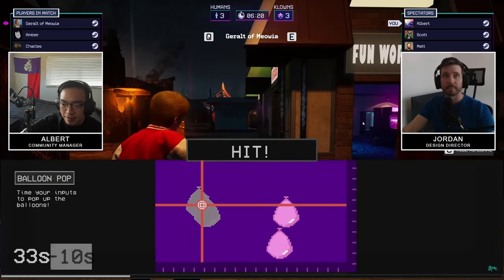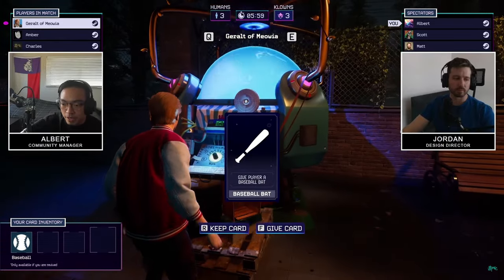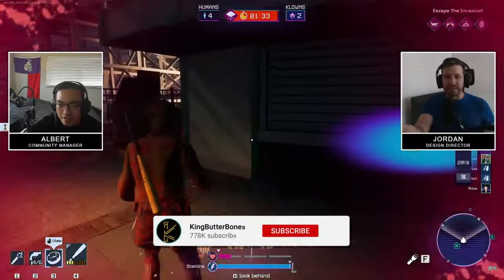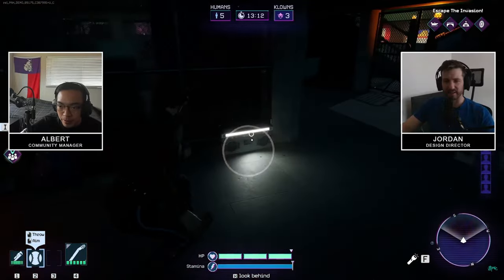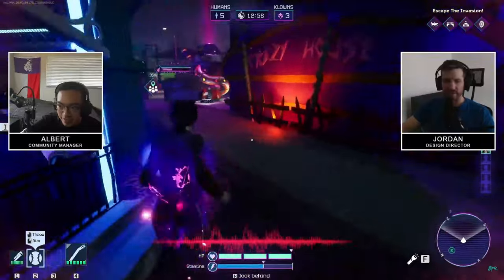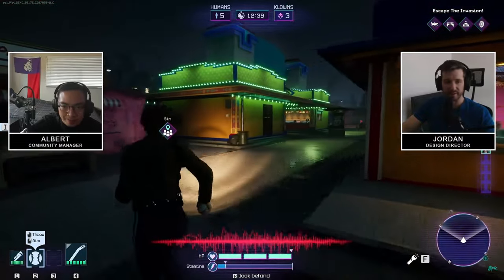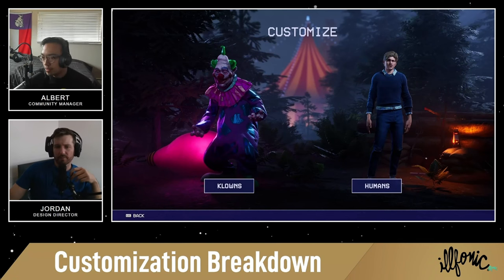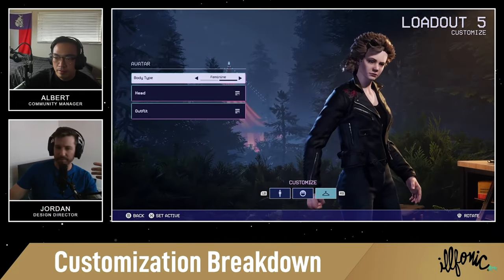Killer Klowns From Outer Space The Game | Full Survivor Gameplay!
If you would like to see more videos like these or any other games, I love playing horror games and having a scared reaction, looking forward to having a great community.